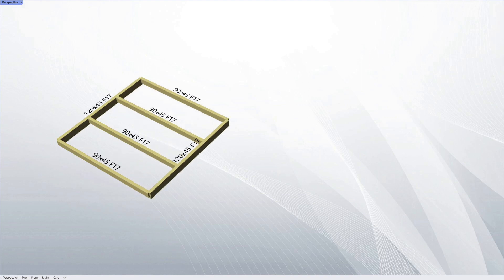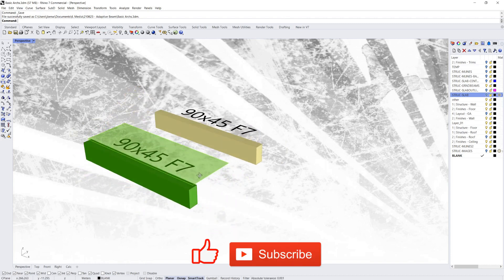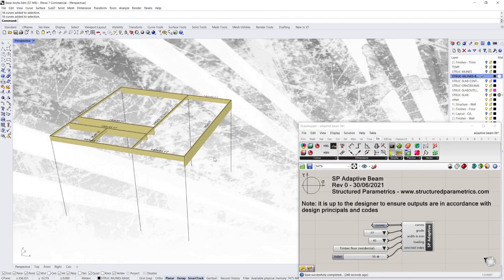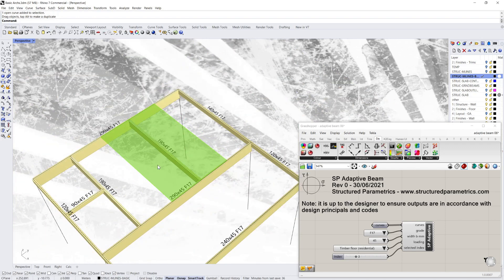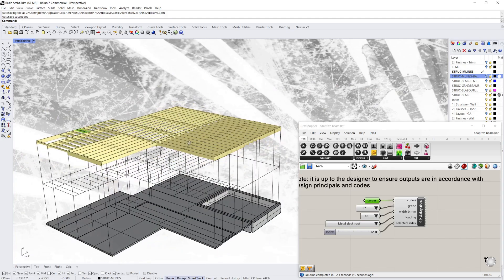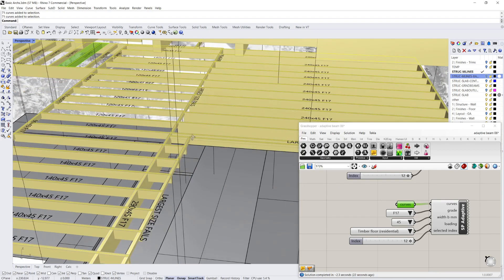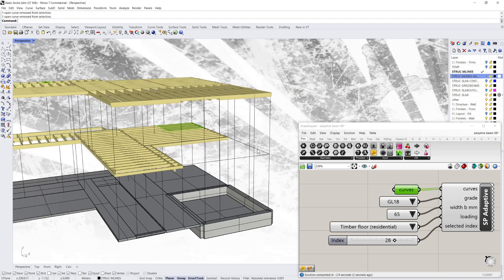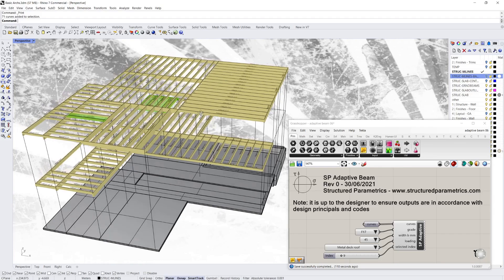These Adaptive Beams design themselves. Real-time auto framing for Architects.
Today we’re looking at Adaptive Components. These are objects which update themselves based on their surroundings.

For structural objects, this means beams can automatically design themselves based on their adjacent framing.

This can allow Architects to get a framing plan in seconds.

In this video we’ll show:
- Principals of the adaptive beam concept in timber
- An entire building in adaptive beams
- Calculations for each member for the advanced script

Designs are for Australian conditions and should be considered 80% complete. A suitably qualified structural engineer should review all output.